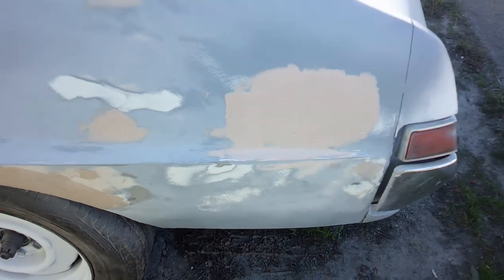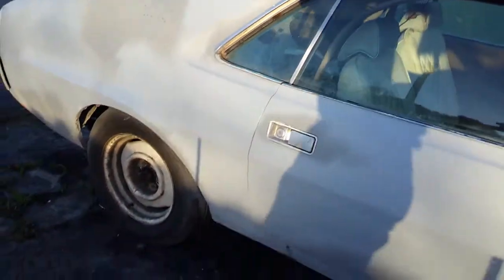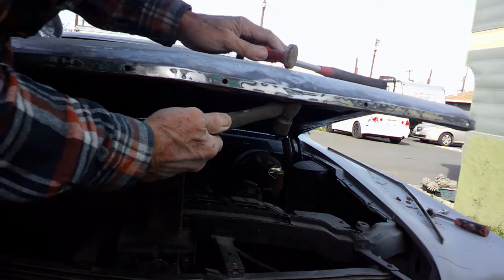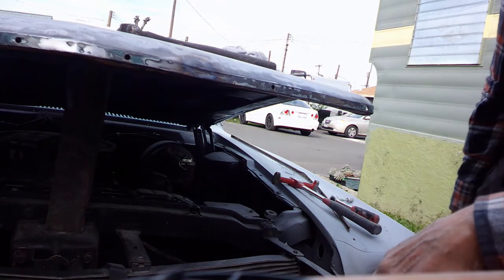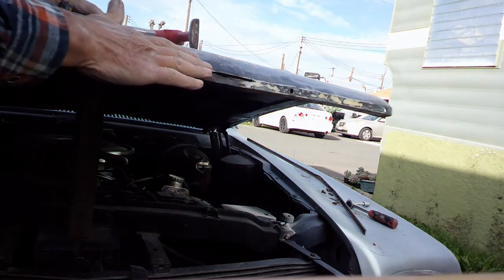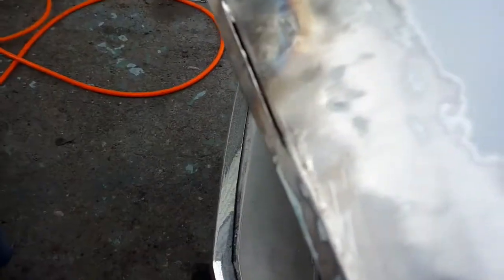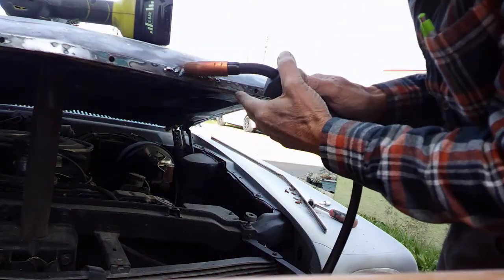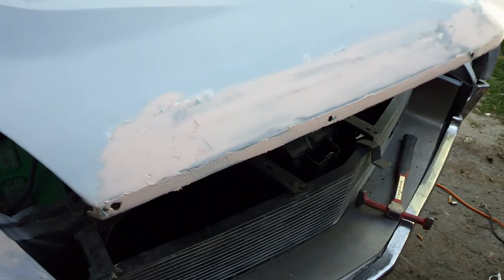1968 AMX Restoration hood lip repair 401 go pack amc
Finish primer the car, move on to repair of crushed stainless on front of hood lip.  Had to cut the dent and reshape the metal, weld and grind, and then some filler work to get it straight.